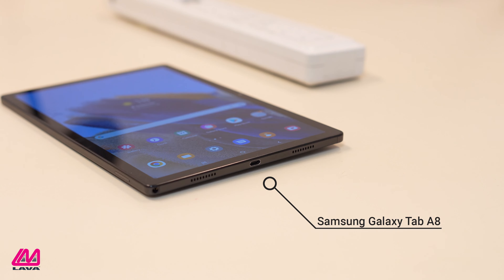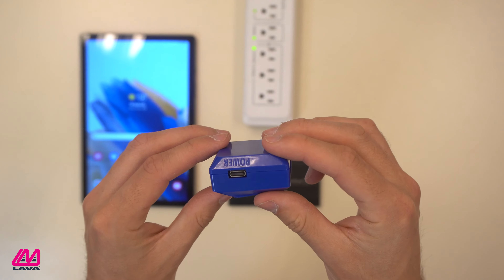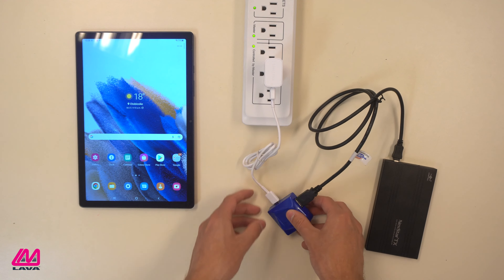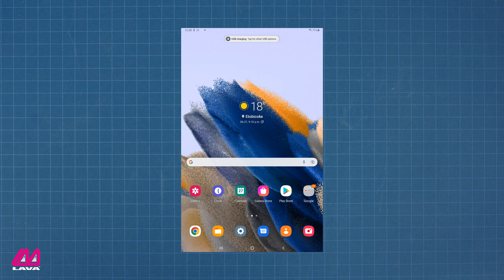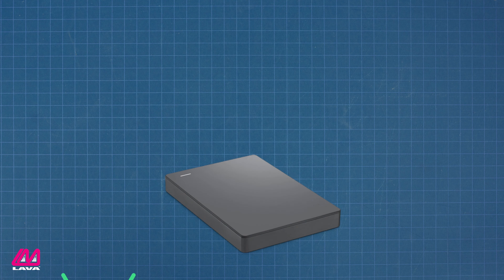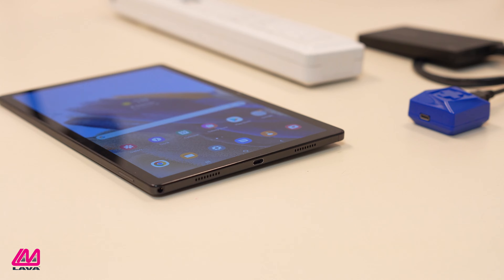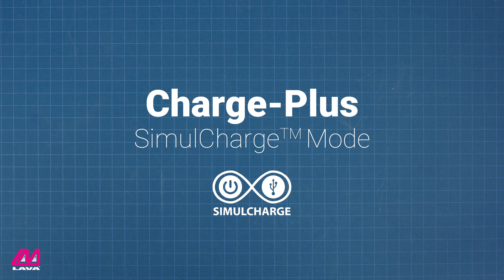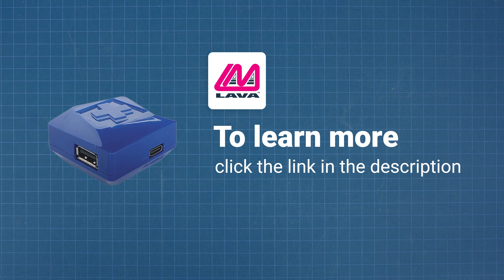How to attach an external USB hard drive to a Samsung Galaxy Tab A8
How to attach a USB external hard drive to a Samsung Galaxy Tab A8 using LAVA’s Charge-Plus adapter. While this video focuses on a specific tablet, the Charge-Plus adapter provides simultaneous charging and access to data to various mobile devices.

Note: If you are using the Charge-Plus with power to take advantage of SimulCharge, make sure to attach the cables in the order described in the video to ensure the connection between the adapter and mobile device is established correctly.

Chapters:
00:00 Introduction
00:15 LAVA's Charge-Plus
00:37 Setting up the Charge-Plus
01:50 NFTS vs FAT32/ExFAT
02:15 OTG Mode
02:48 SimulCharge Mode
03:09 Learn More